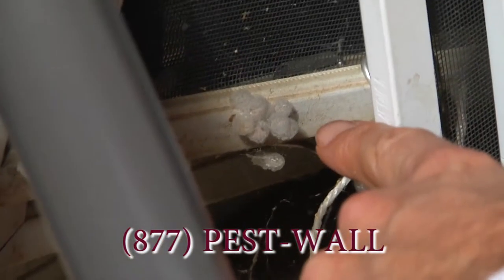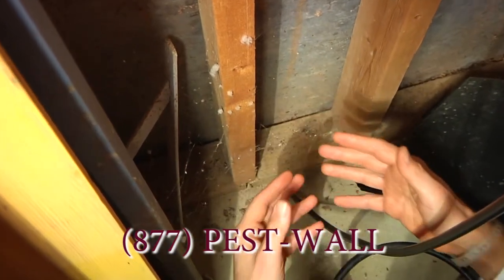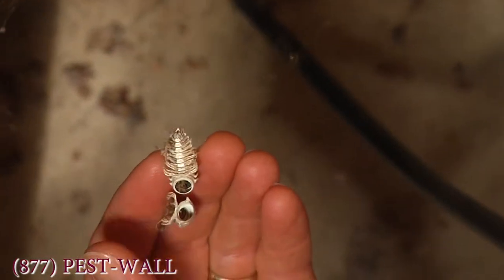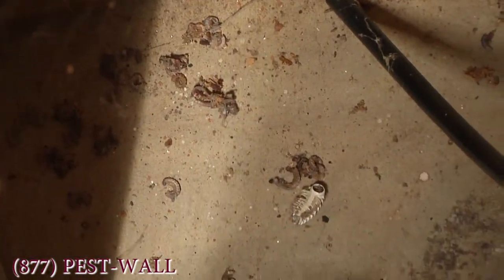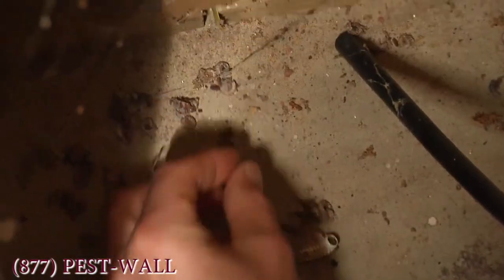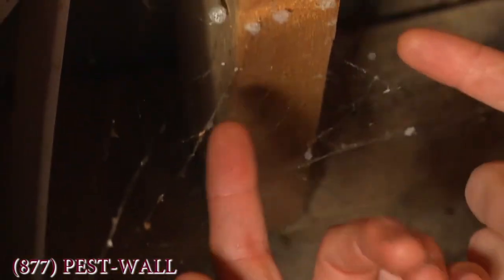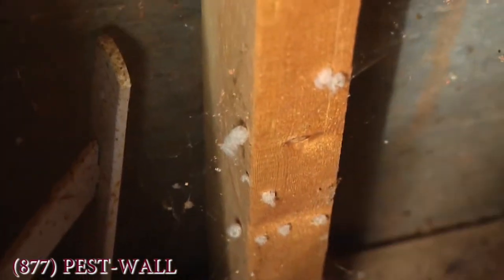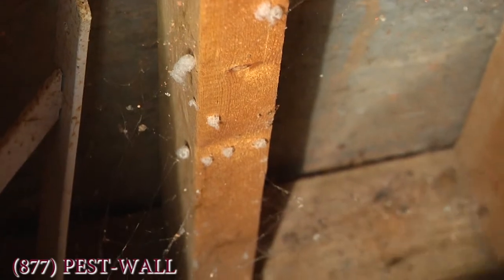How Spider Webs Reveal Other Infestations - Spider Control Bulwark Exterminating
Spider webs and spider egg sacs definitely indicate a spider infestation, but their webs reveal other infestations, too. Looking at the remains by the webs, we can see what they've been snacking on around the house, and those will give your pest control company an idea of what to concentrate their efforts on.